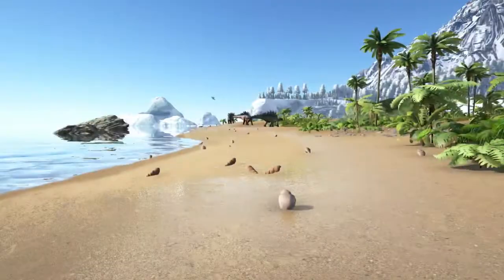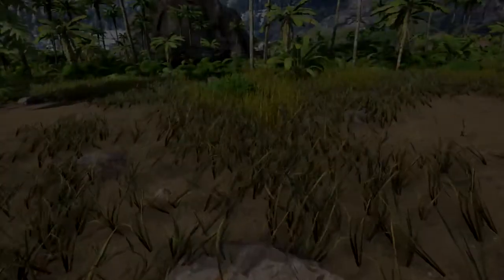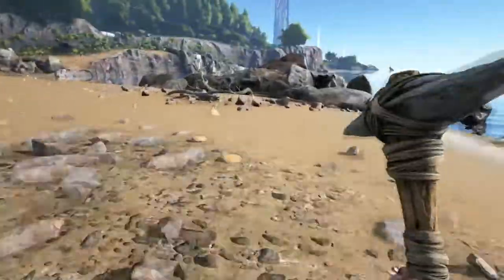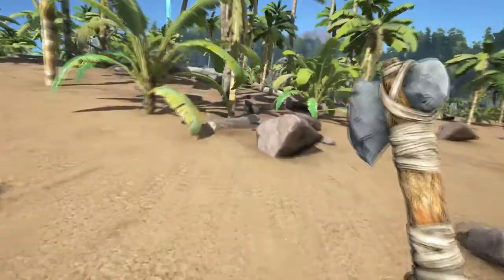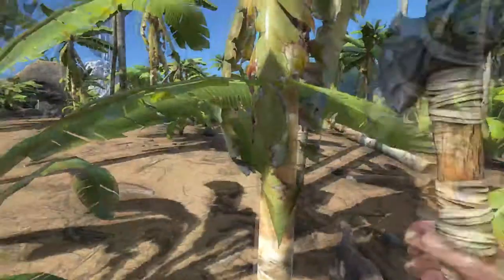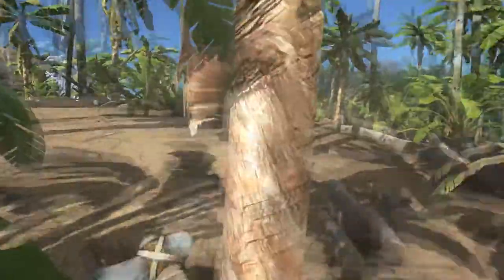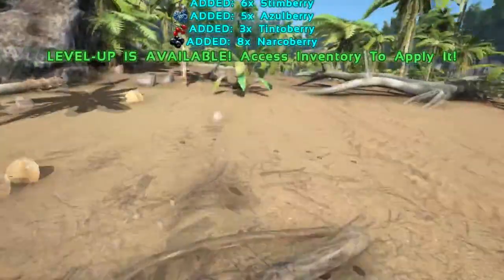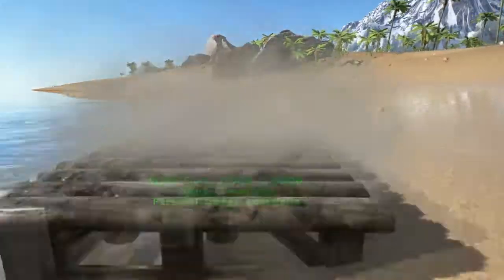ARK Survival Evolved: Epic Death, Epic Home, Epic Location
ARK Survival Evolved: Part 3 of my series, hoping it keeps improving!